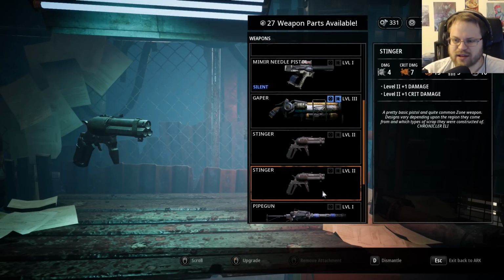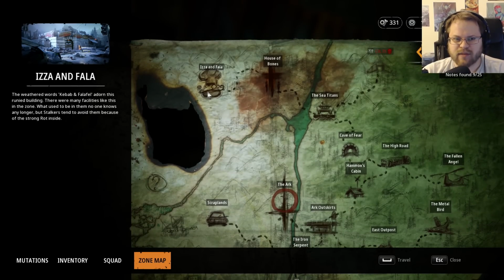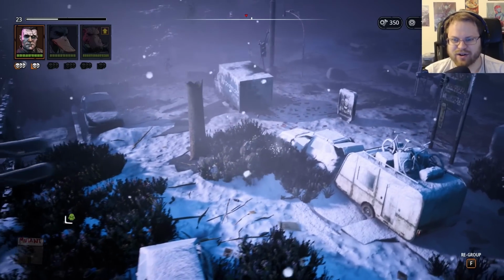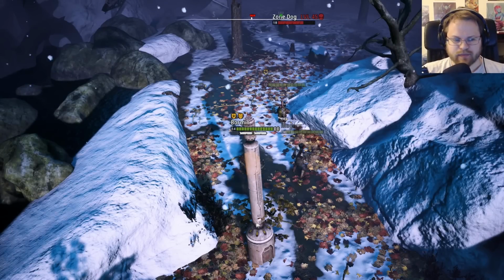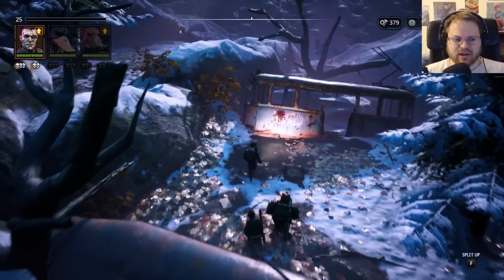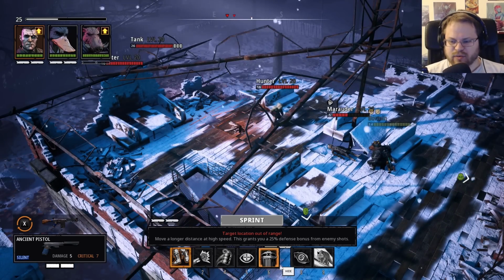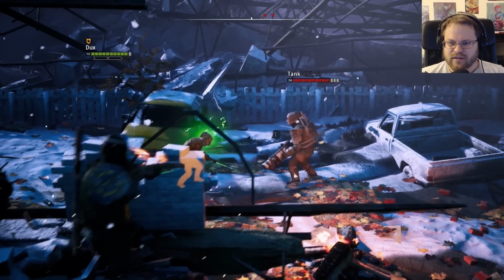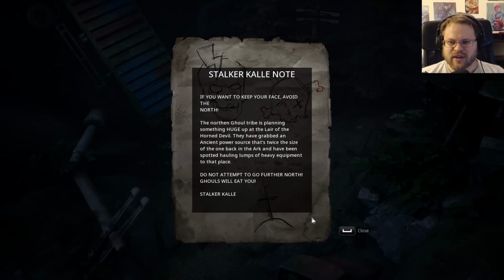Let's Play Mutant Year Zero: Road To Eden - PC Gameplay Part 7 - Mind Games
From a team including former designers of HITMAN and PAYDAY comes Mutant Year Zero: Road to Eden, a tactical adventure game that combines the turn-based combat of XCOM with real-time stealth and exploration of a post-human world reclaimed by nature… and Mutants.

Of course the world ends.

It was just a question of time. Extreme climate change, global economic crisis, a lethal pandemic, and increasing tension between old and new superpowers. For the first time since 1945 nuclear weapons were used in armed conflict. Mushroom clouds rose from east to west before the dust settled.

Now it’s over and the Earth is still. Nature has invaded ruined cities. Wind sweeps through empty streets, turned into graveyards.

The humans are all gone. Scavenging through the remains of civilization are the Mutants, deformed humanoids and animals alike, searching for salvation or just something to eat. To survive, you and your companions must venture out to explore the Zone.

Maybe one day you will find the Eden of legends, the ancients’ haven in the middle of hell. That’s where truth awaits, the stories say. Maybe you will find your answers there.

Then again, maybe it’s all bullshit.
TACTICAL COMBAT
Mutant Year Zero: Road to Eden is the ultimate fix for your tactical strategy addiction. Dive into a deep, turn-based, tactical combat system inspired by the XCOM games.
EXPLORE A POST-HUMAN EARTH
Journey through a post-human world of abandoned cities, crumbling highways, and overgrown countryside. Check back at the Ark, a neon-bathed oasis of ill repute and questionable characters, to restock your supplies and plan out your next adventure.
CONTROL A TEAM OF MUTANTS
A duck with an attitude problem and a boar with anger issues; these aren’t your typical heroes. Get to know Dux, Bormin, Selma, and many other characters each with their own unique personality and deranged perspective on the world and their situation.
MASTER THE STEALTHY APPROACH
Sneak through shadows to avoid conflict or to catch enemies unaware. Real-time stealth allows you full control of approach: sneak into an enemy camp, position the team of Mutants to your advantage, and gain the element of surprise.
UNLOCK MUTATIONS
Unlock new mutations and abilities for your Mutants, such as Selma’s grasping vines, Bormin’s Charge, and Dux‘ uncanny ability to sneak into a camp full of enemies unnoticed, despite being a 4-foot tall walking, talking duck with a crossbow.
DYNAMIC ENVIRONMENT
Use the environment to your advantage. Stay out of floodlights, hide from line of sight, or just blast down fully destructible walls and buildings and wreak utter havoc.
LOOT, LOOT EVERYWHERE
From makeshift slingshots to high-powered rifles and top hats to police vests, make sure you equip your Mutants for the dangers ahead. Nothing says post-human quite like a mutated boar in spiked metal armor charging at you with a blunderbuss in his hands.